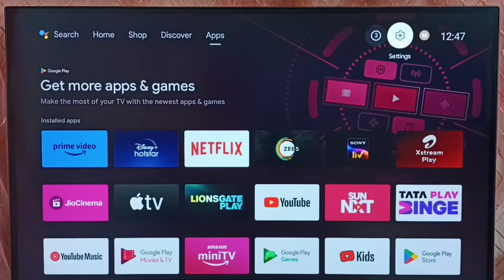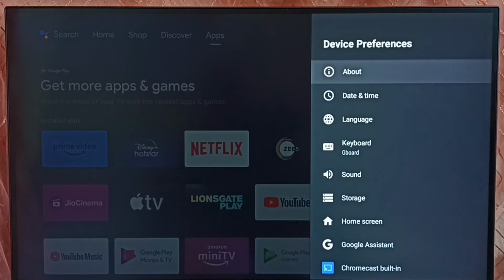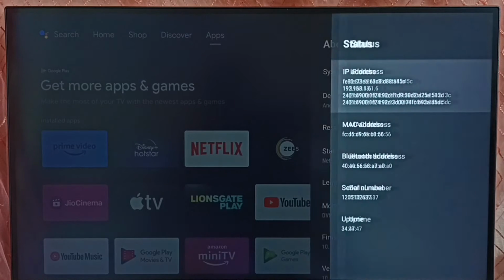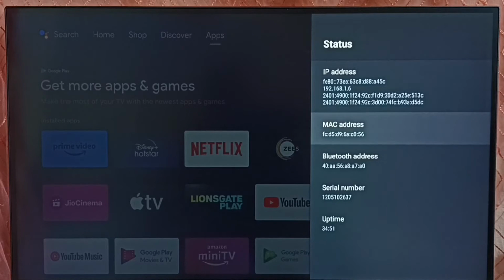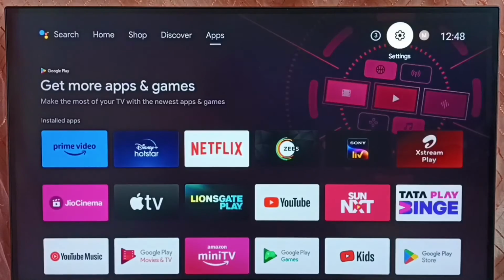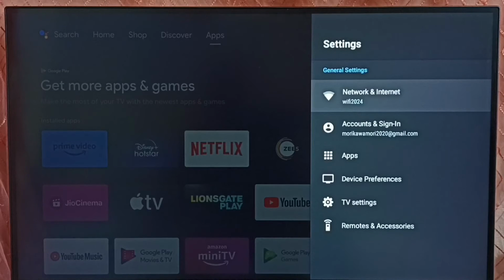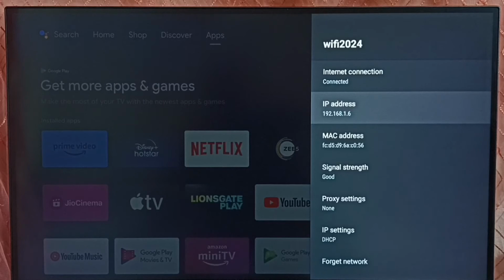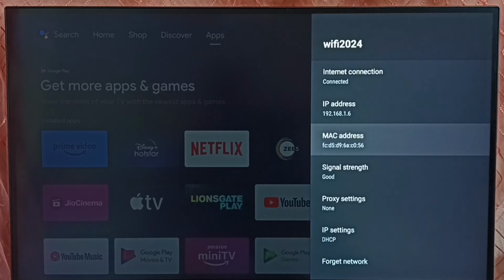TCL Android TV : 2 Ways to Find IP Address and MAC Address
Find TV IP Address,
Find TV MAC Address,
Android TV,
Android,
Smart TV,
Smart Google TV,
Google TV,